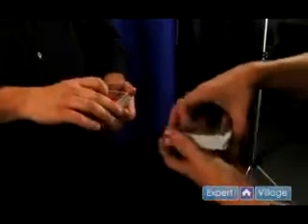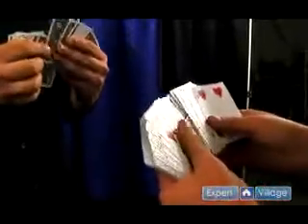The Do As I Do Trick Magic Card Trick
The Do As I Do Trick Magic Card Trick. Part of the series: Free Magic Trick Movies: How to Use the Key Card Principle. Learn the Do As I Do Trick in this free magic lesson video.